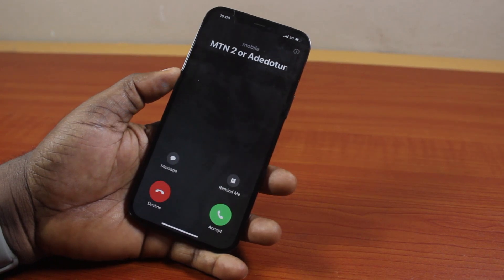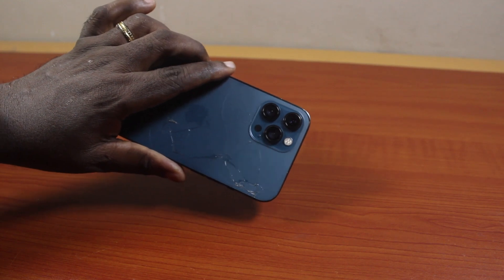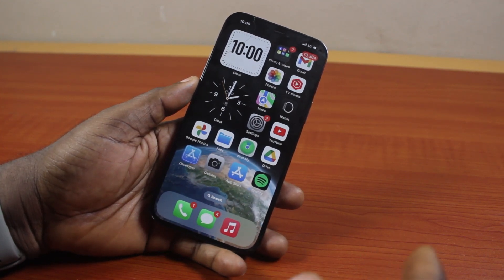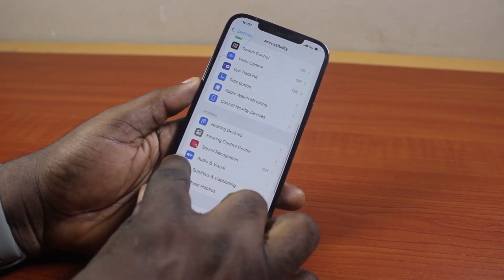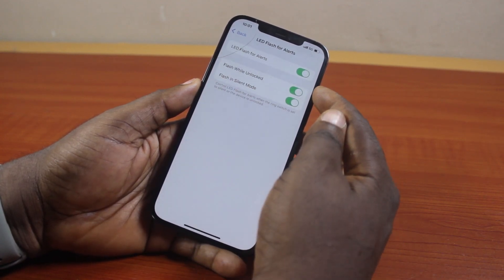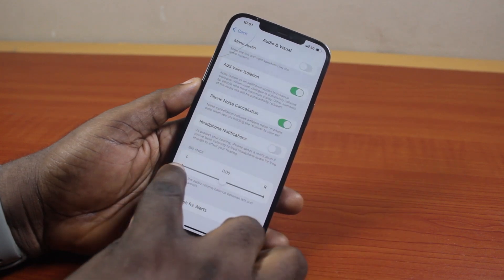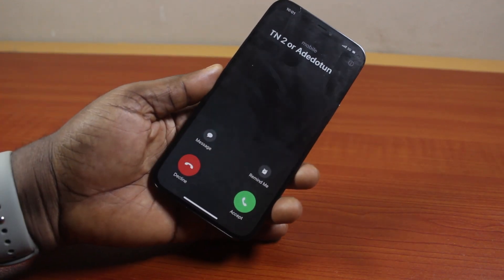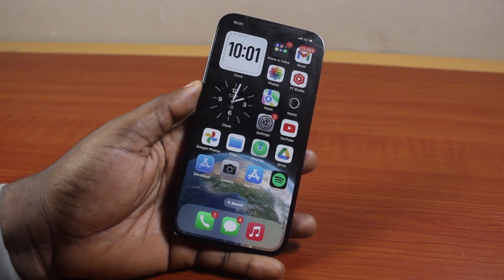How to Stop Flashlight While Incoming Call on iPhone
Cheap iPhone
Cheap Samsung Phone
Cheap Apple Watch
Cheap Digital Camera
Cheap YouTube Microphone
Cheap MicroSD Card